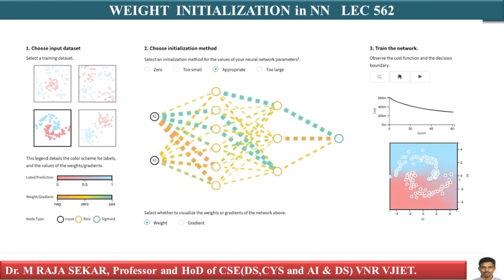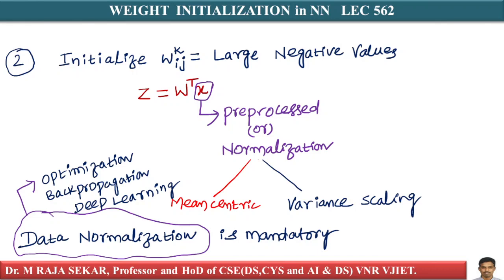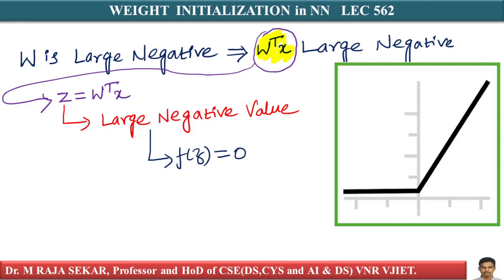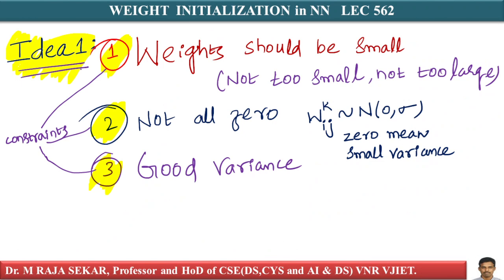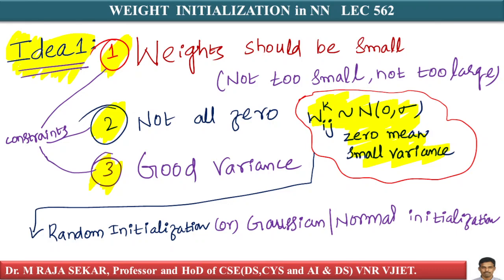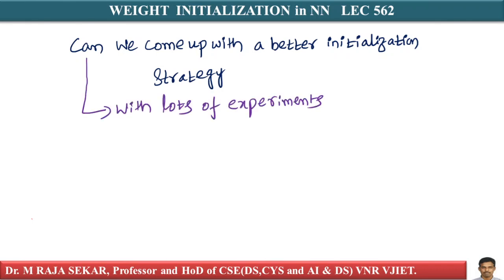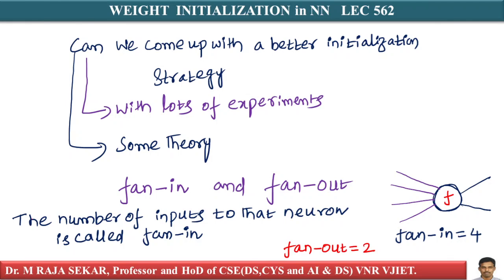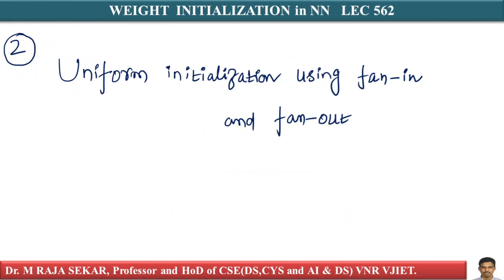WEIGHT INITIALIZATION in NN LEC 562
WEIGHT INITIALIZATION in NN